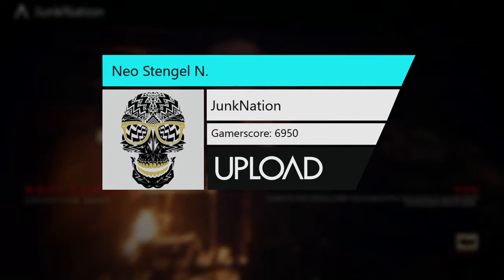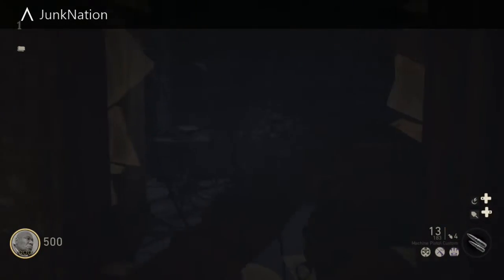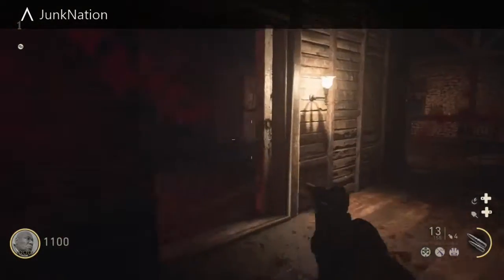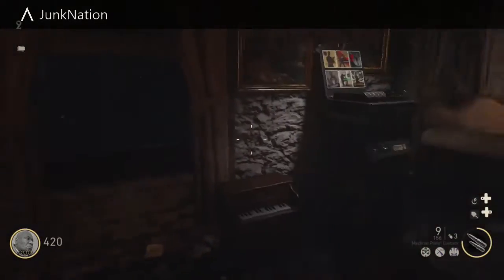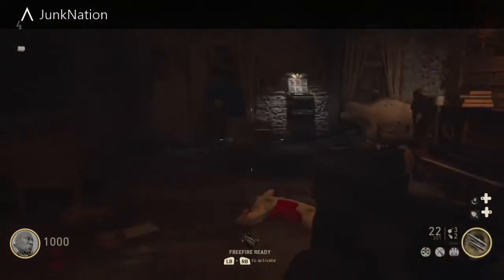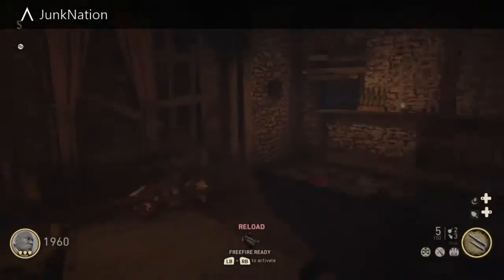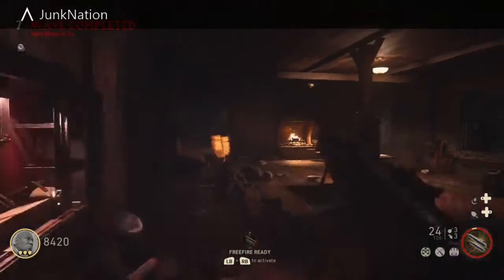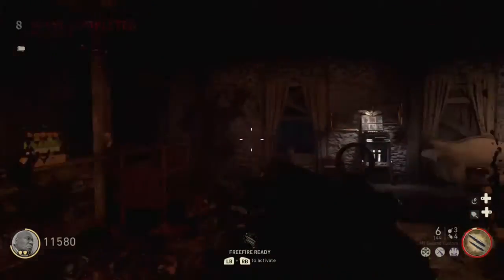Call Of Duty World At War 2. 5 Tips to Survive at Groesten Haus plus EASTER EGGS (JunkNation)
Hello Everyone This is Neo Loading a Cool Video and Giving You details of How to Survive in such Short Map and also Finish the EASTER EGGS